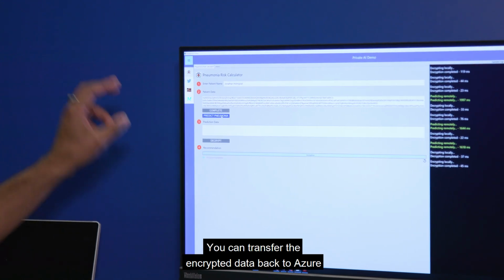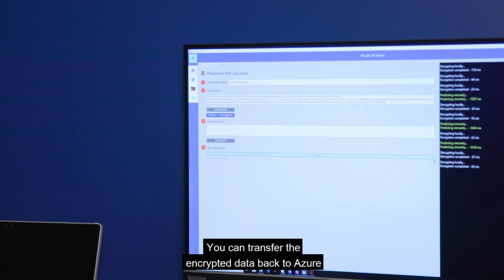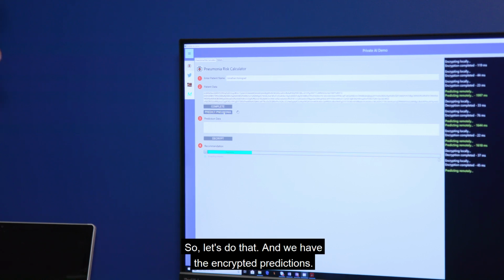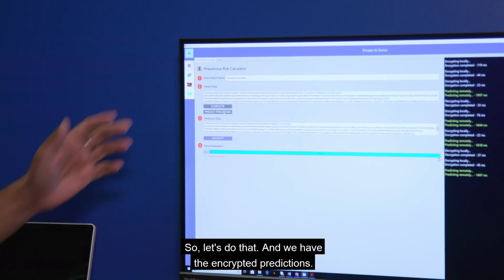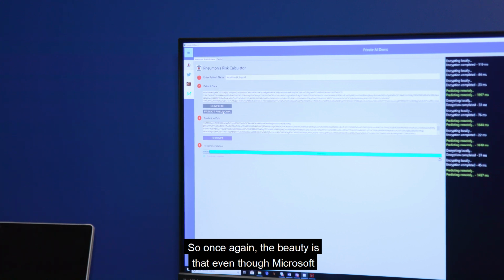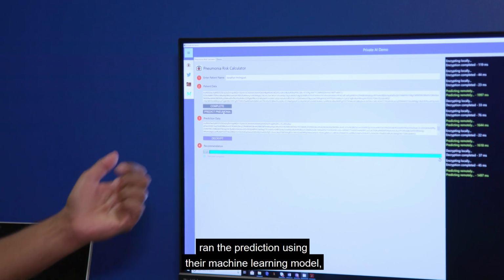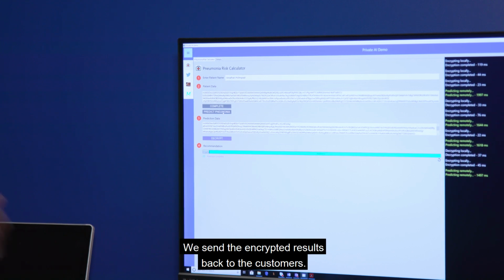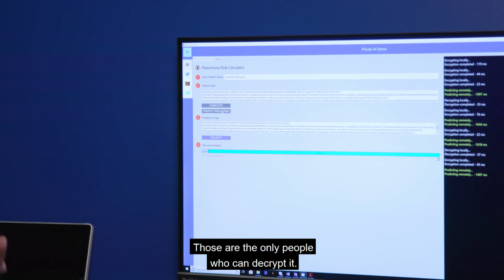Tech Showcase: Private Compute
Microsoft has established itself as a pioneer in trustworthy computing. Features such as Always Encrypted in SQL Server show how we continue to keep trust while making world-class products. We imagine a world where user privacy is preserved by using state-of-the-art cryptography while enabling better AI and data analytics products. In this talk, we will discuss how homomorphic encryption, a new encryption technology, is making all this possible. We will also show how this technology is being built into existing data analytics/ML/AI frameworks.